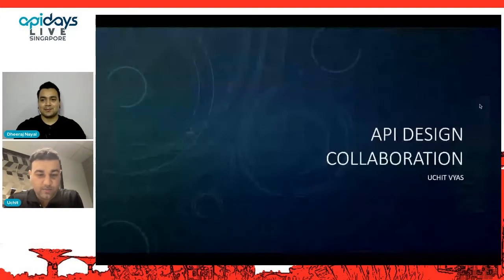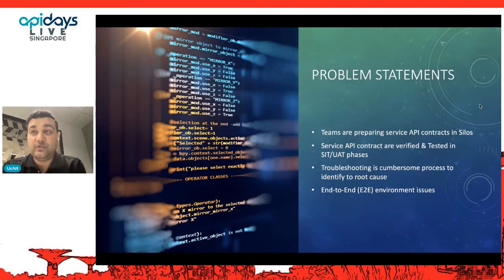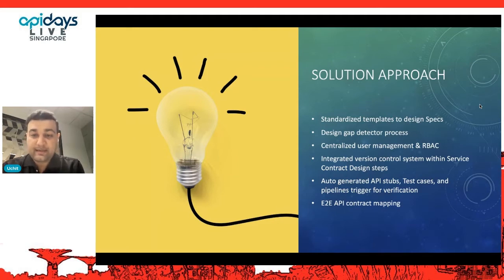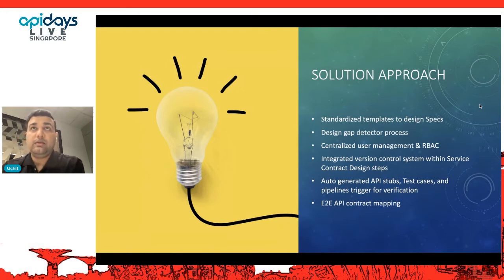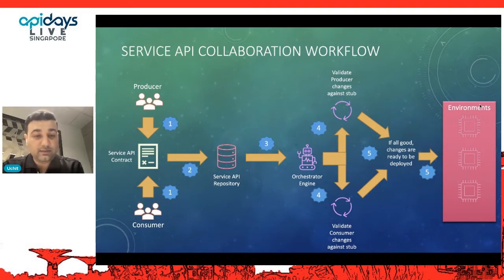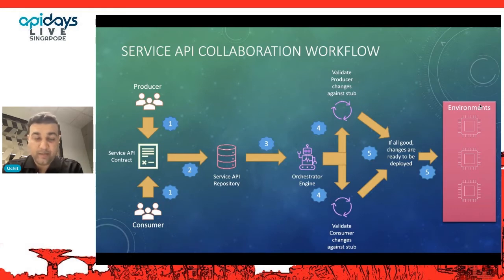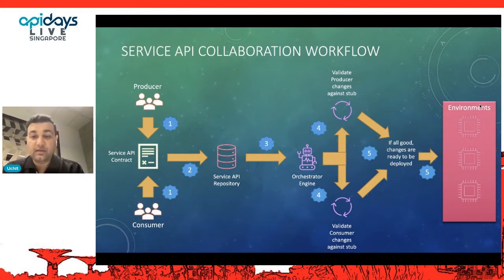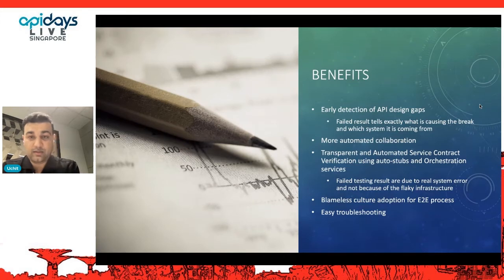Apidays LIVE Singapore 2021 - Promoting team collaboration with API Service Design By Uchit Vyas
Promoting team collaboration with API Service Design
Uchit Vyas, Associate Director at KPMG